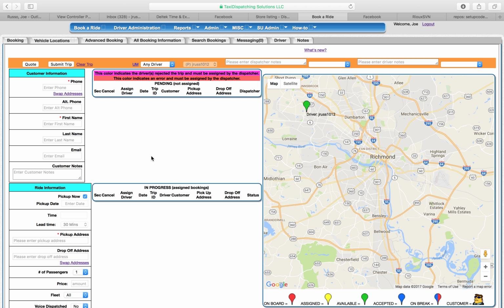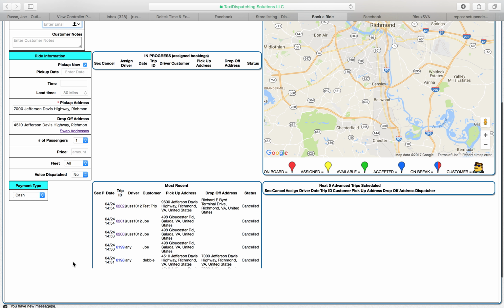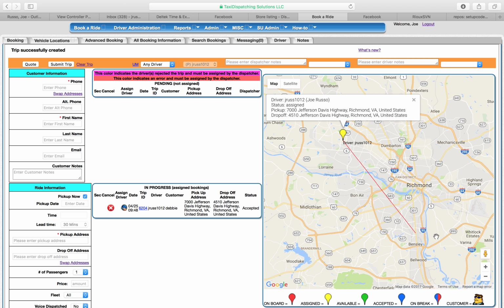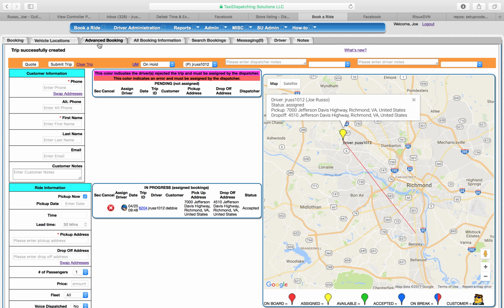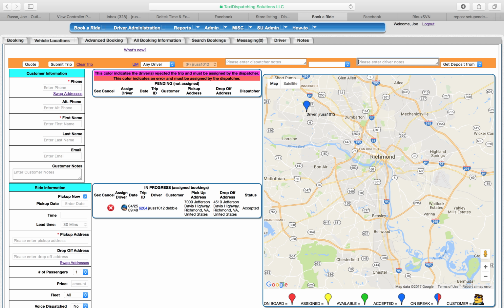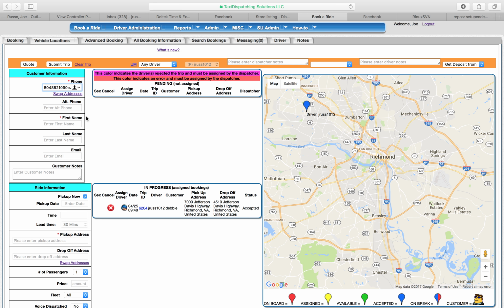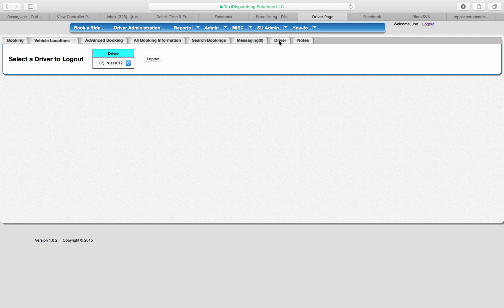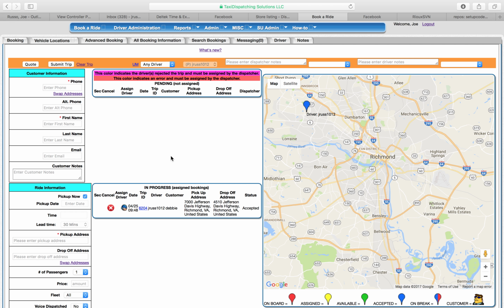dispatchertips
This video will explain basic dispatcher tips.